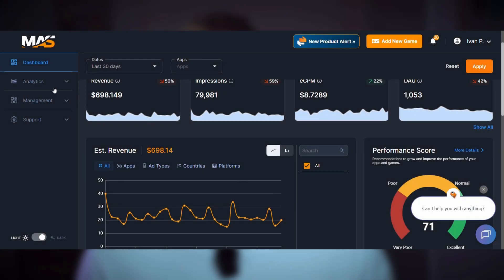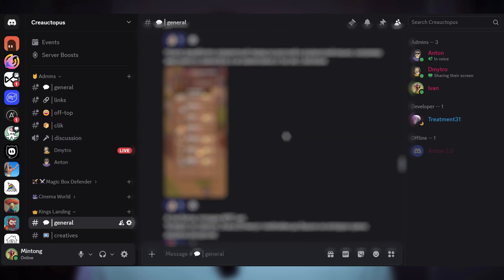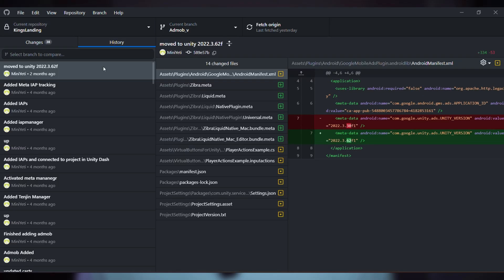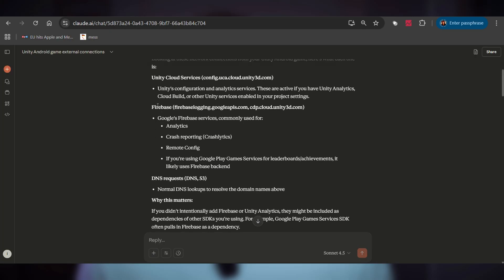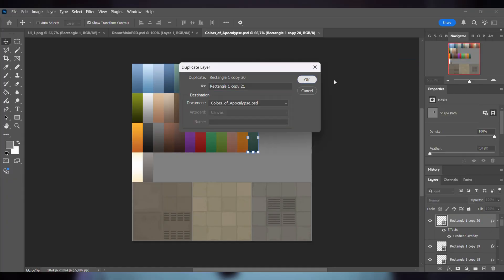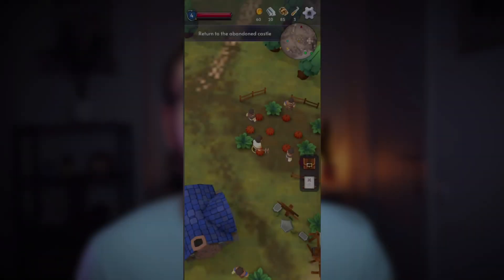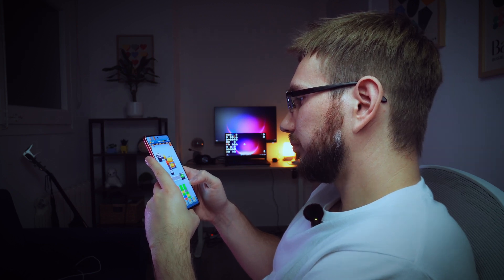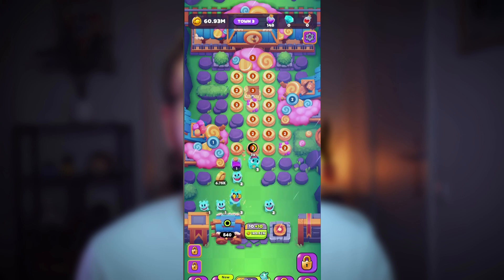How I Actually Develop Games – My Full Workflow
Here’s my real game development workflow — the one I use every single day.
After 6 years of developing and publishing mobile games (both solo and with a remote team), I’ve refined a workflow that actually works — from morning analytics checks, to team collaboration, AI tools, asset creation, and working with publishers.

In this video, I’ll show you exactly how I manage multiple projects, stay organized, and balance creativity with production deadlines.

If you’re a mobile game developer, indie dev, or just curious how a small team runs professional-level projects — this is a full behind-the-scenes look.

💻 Tools & Platforms Mentioned:
Unity + Visual Studio Code
Plastic SCM / GitHub
Game Analytics
ClickUp, Trello, Notion
ChatGPT, Claude, Bezi AI, Midjourney
Mixamo, 3ds Max, Photoshop

Artist: : Vital

⏱️ Timestamps / Chapters
0:00 – My Daily Game Dev
0:40 – Morning Routine
1:16 – Team Collaboration
2:30 – Version Control
3:24 – Using AI Tools
5:00 – My role in team
5:16 – Working With Publishers
5:56 – Project Structure
6:57 – My Daily Schedule
8:01 – And yours?